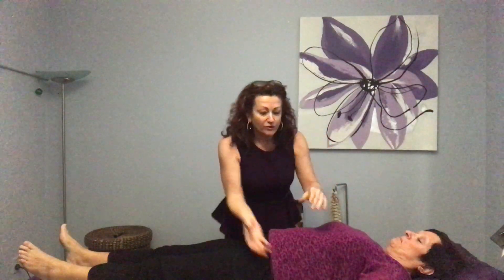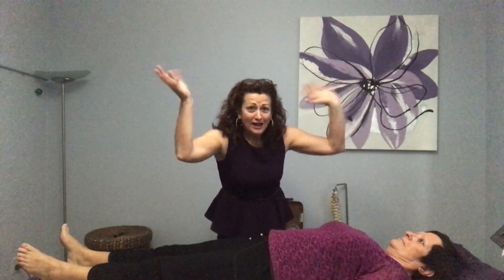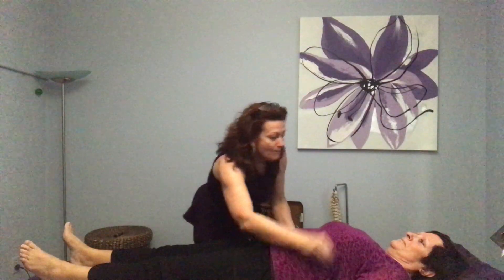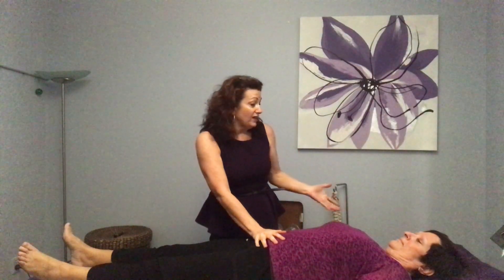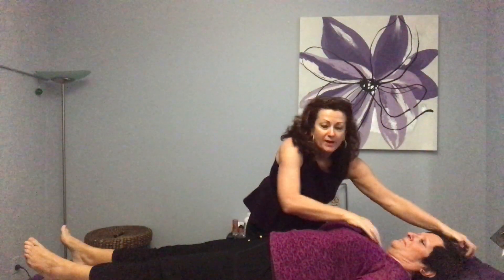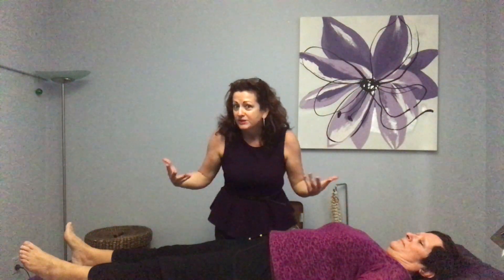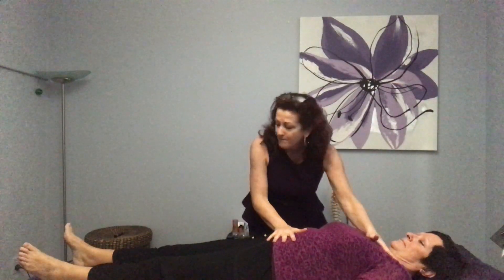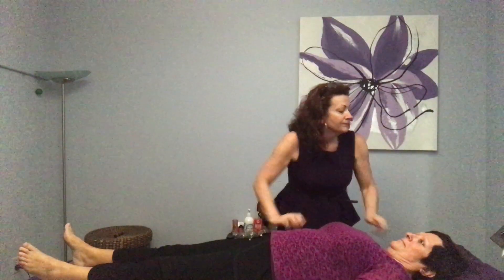Kinesiology (Thyroid, Adrenal, Immune Stress) with Madonna Guy ND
I have a few exciting things coming up...
My new Podcast - The Natural Alternative with Madonna Guy
I plan on interviewing people from many different spaces within Natural Health and Wellbeing - body mind and soul.  Keep an eye out!

The Brain Centre @ New Leaf Natural Therapies - group

I'm also working on workshop/zoom info sessions at the moment...
Life is good!  Life is good!

This process shows how we find info about the HPA Axis with the use of the Teres Minor; Flexor Hallicus Longus and Core immune points to find how stress, adrenalin, pain hormones, medicaitons can affect our immune system, thyroid and adrenals